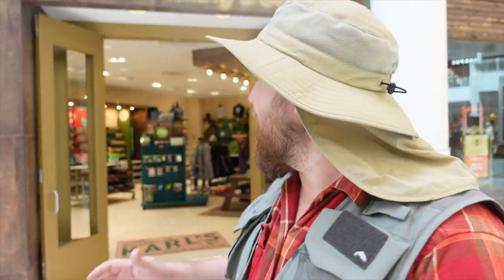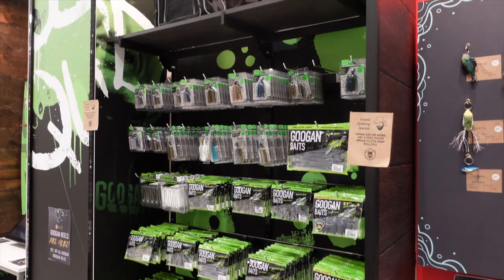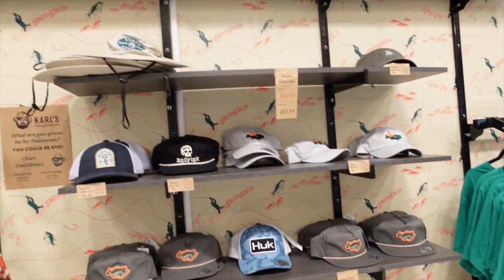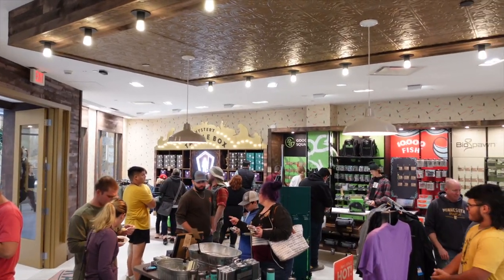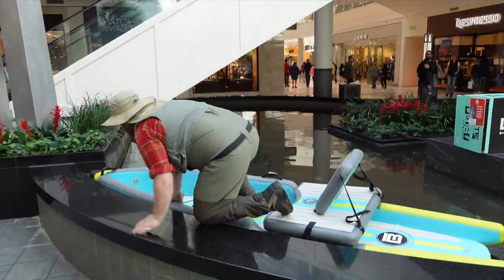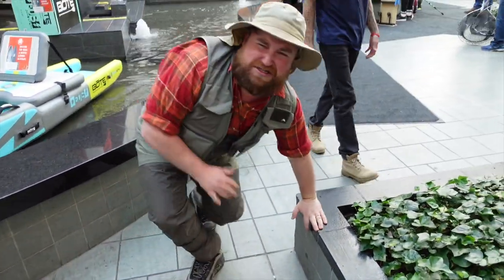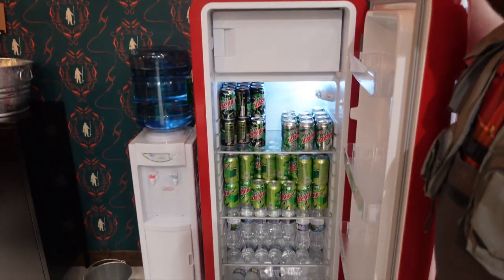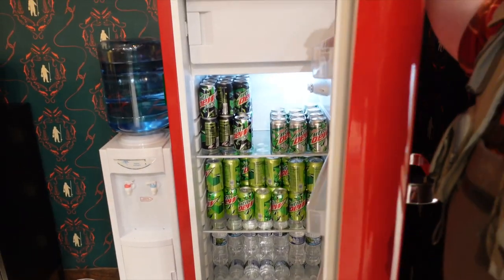Catching Fish INSIDE A MALL FOUNTAIN?! Karl's Mall Of America Grand Opening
We opened a store in the biggest mall in the country and fished in their fountain!! Karl and Hat Guy had a blast exploring the Mall of America and checking out the newest location of Karl's Fishing & Outdoors! If you're in the Minnesota area, stop by and check it out for yourself!